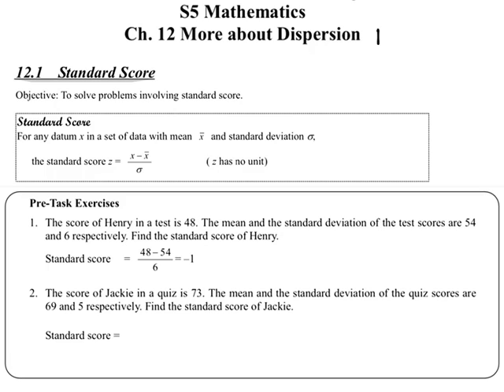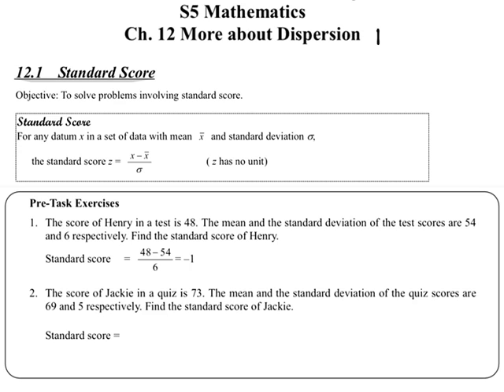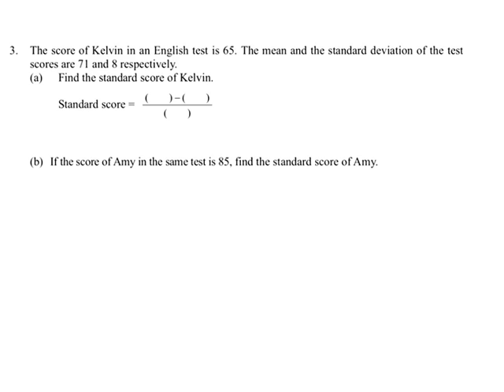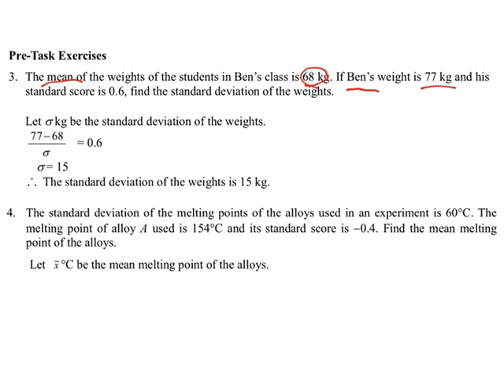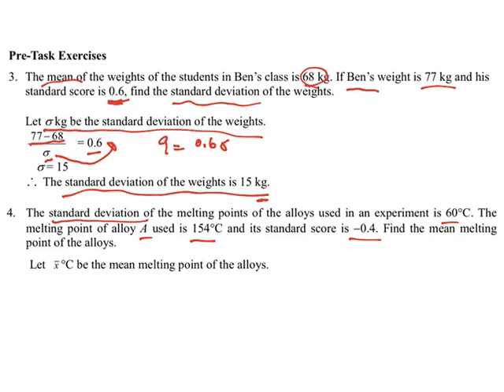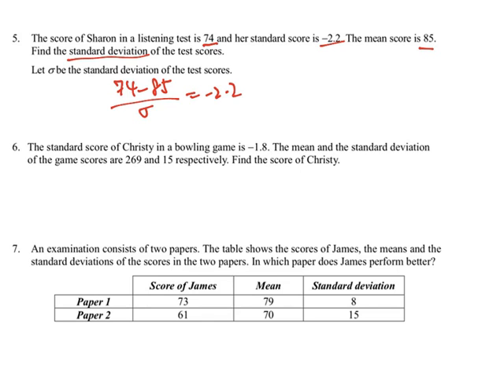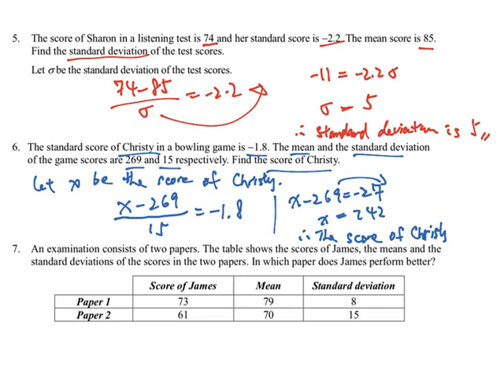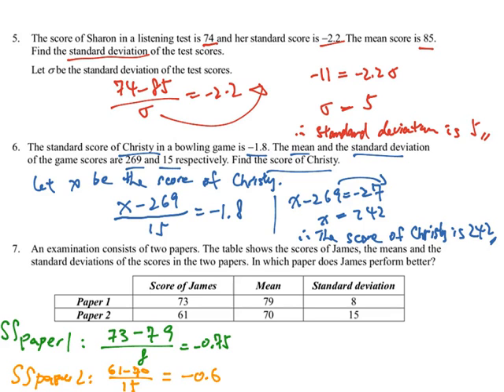S5 Ch 12 More about Dispersion 1